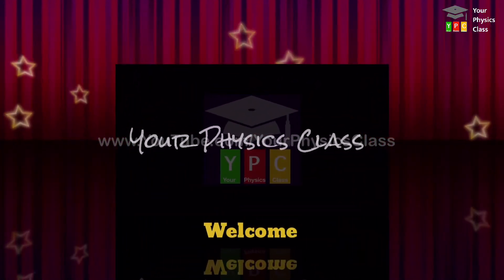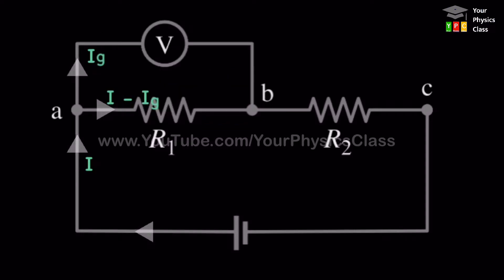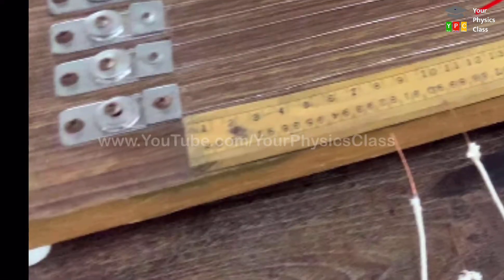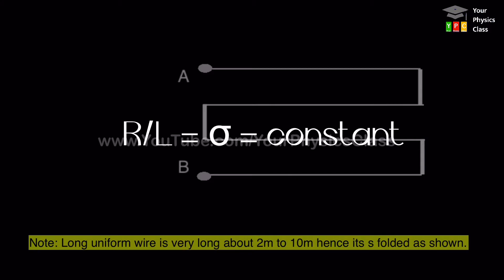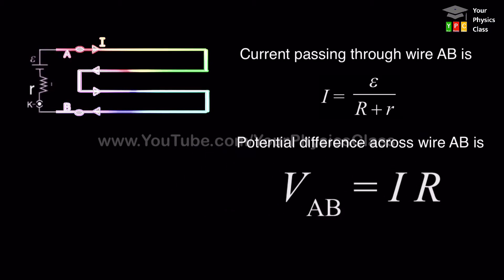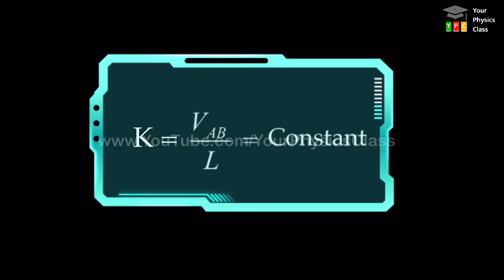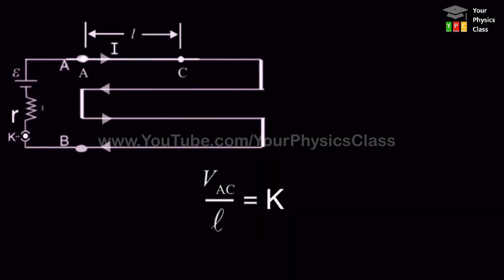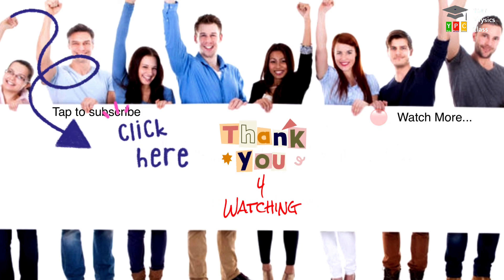Current Electricity 04 | Working Principle of Potentiometer | HSC | Your Physics Class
Potentiometer is a device which works on null deflection method to measure potential difference across the resistor, to compare EMF of the cell, to determine internal resistance of the cell.  The device works on the principle v directly proportional to l.